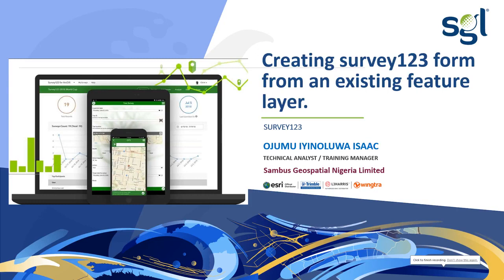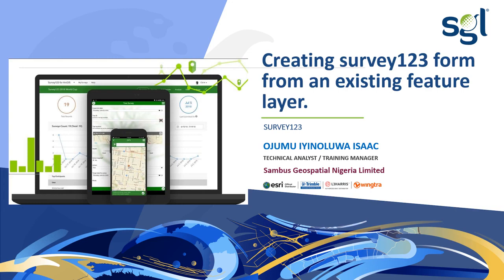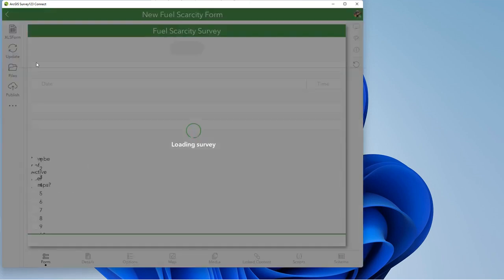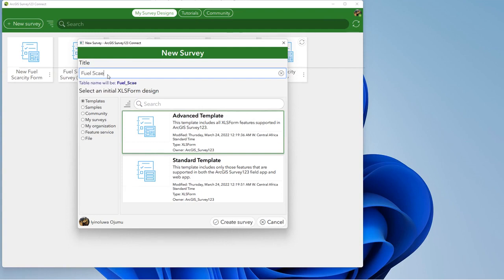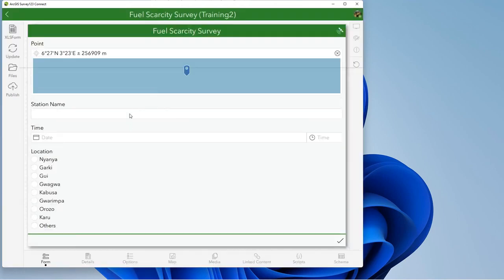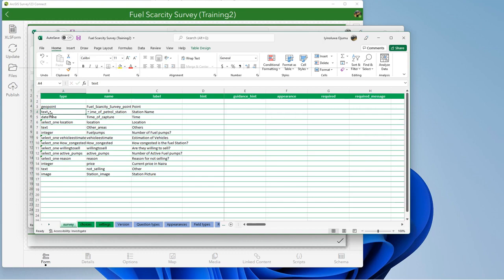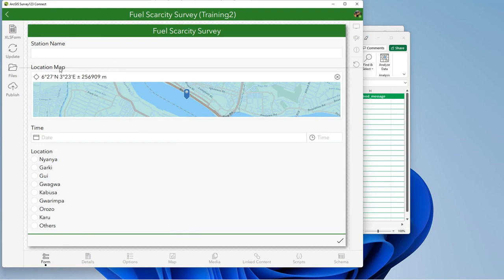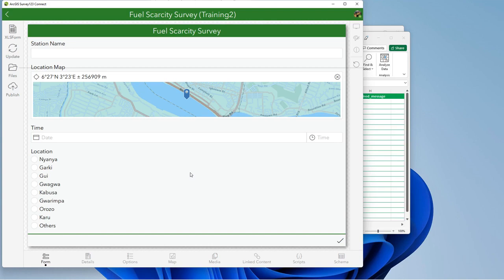Creating ArcGIS Survey123 From an Existing Feature Layer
Do you want to learn how to utilize Survey123 feature layers? this tutorial video is for you. Watch till the end. to learn more.